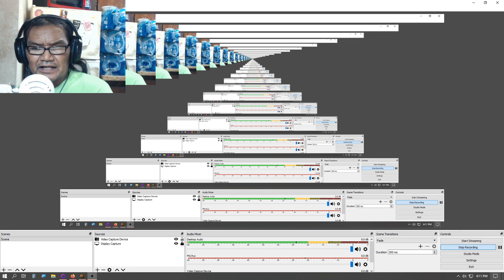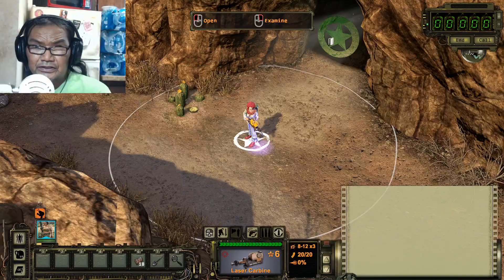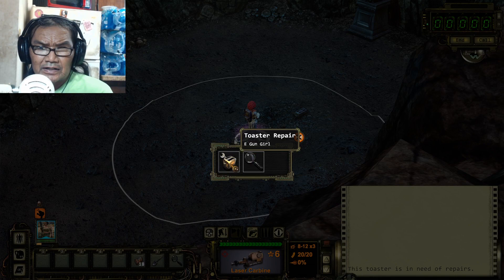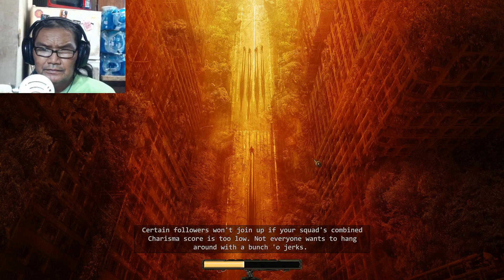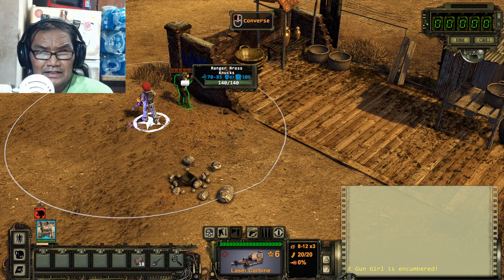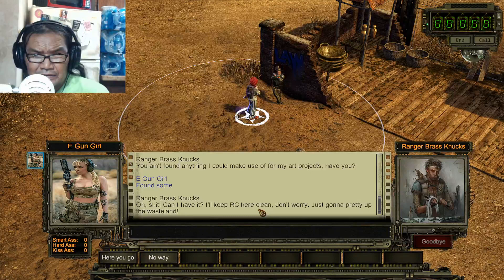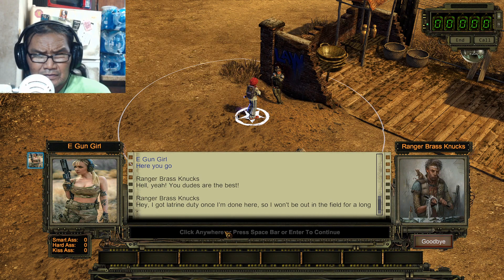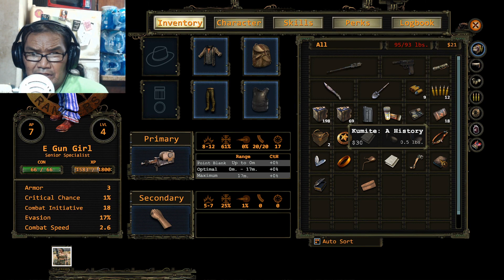Wasteland 2 DC Quest: Spray Paint (07-09-2020)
This is a Spray Paint quest found at the Radio Tower. Go back to Ranger Citadel and give the spray can to Ranger Brass Knucks by the wall to your left. The reward is a Kumite : A History book +1 Brawler skill book. Enjoy.